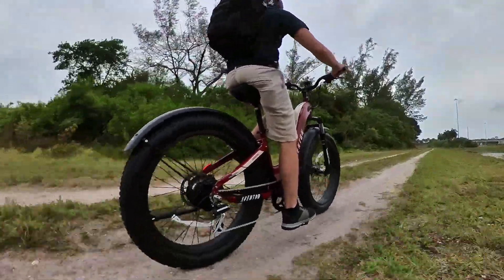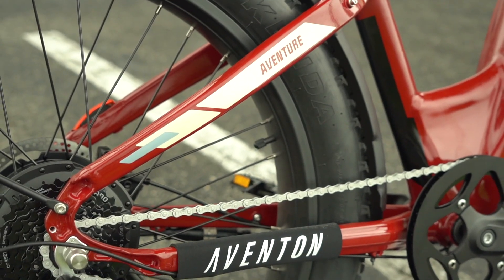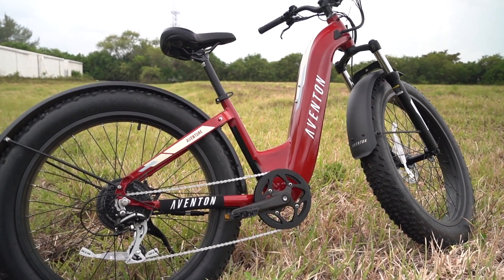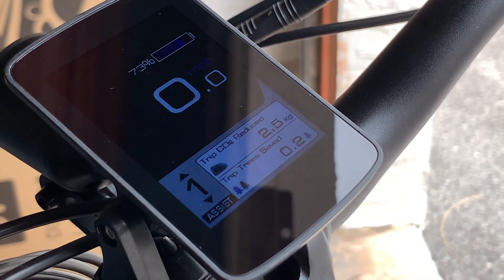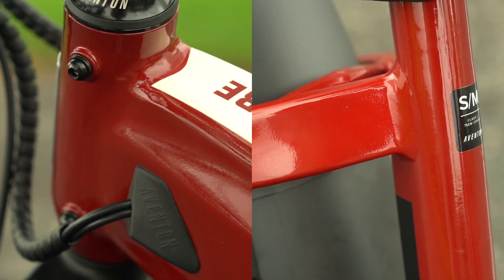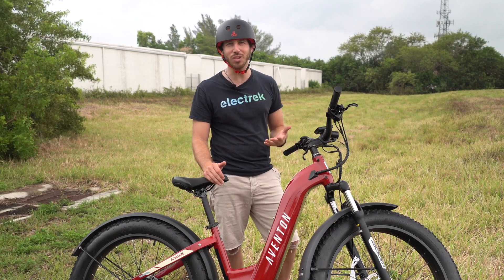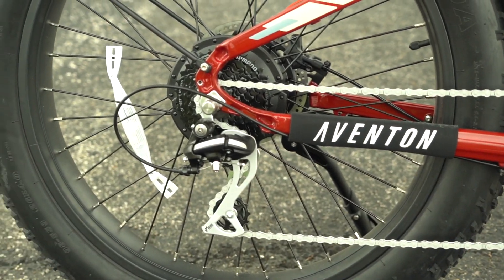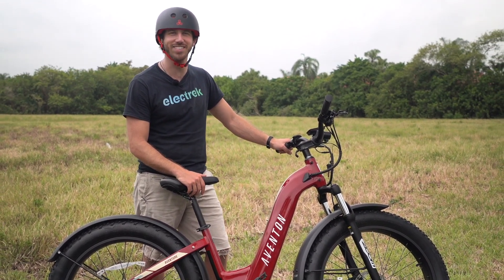Aventon Aventure, a high-value electric fat tire e-bike!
The Aventon Aventure ($1,899 is Aventon's first full-size fat tire e-bike, yet scores some big wins with high build quality and nice components.

0:00 Opening montage
0:09 Intro
0:19 Background
0:42 Motor power/speed
1:14 Battery
2:04 Display and app
2:40 Nice components
3:13 Price
3:29 Complaints
4:19 Summary
4:50 Outro